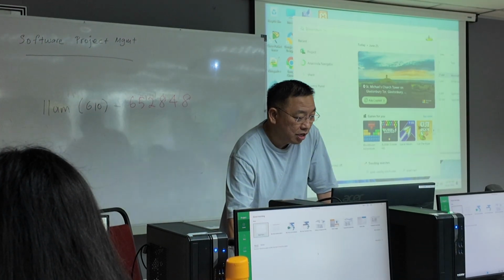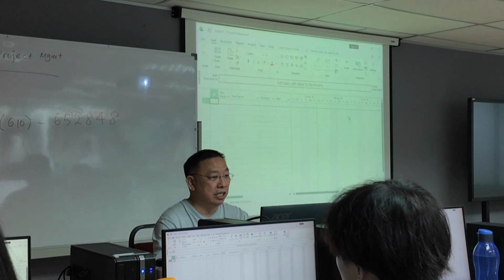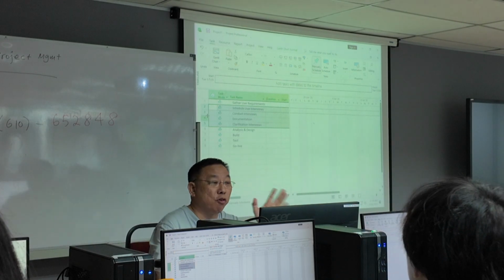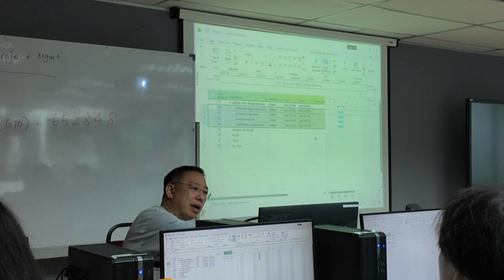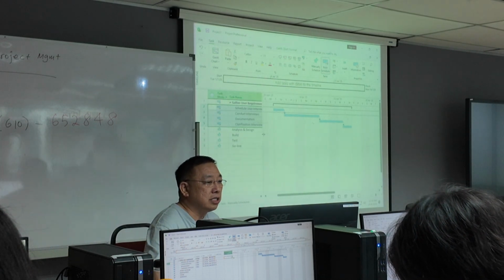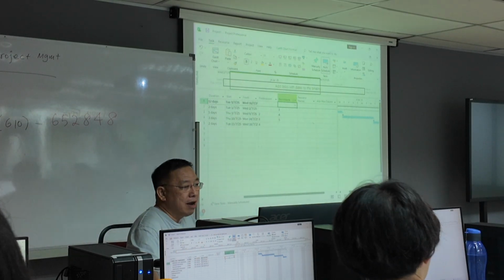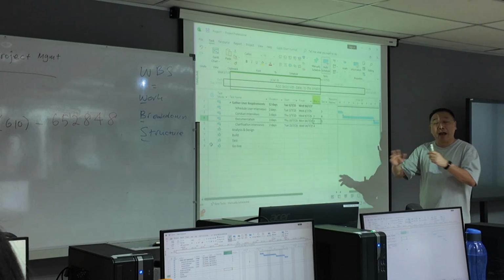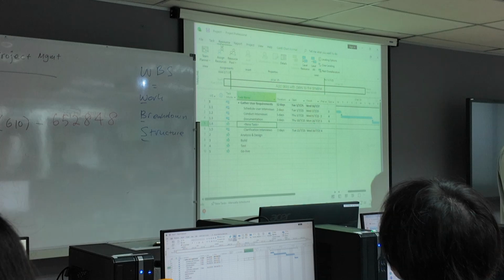Software Project Management Practical Week 1 Part 2